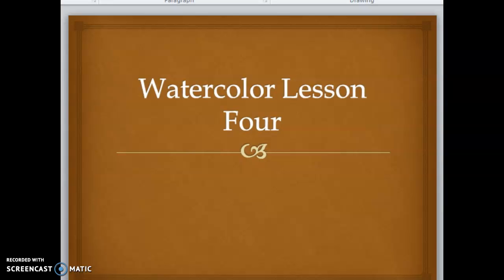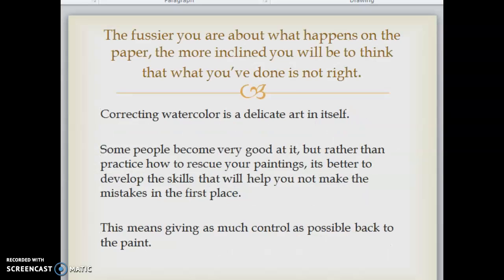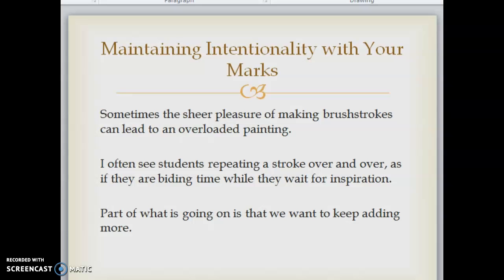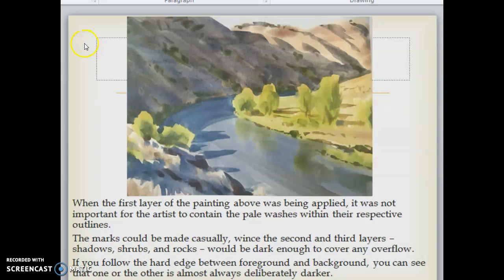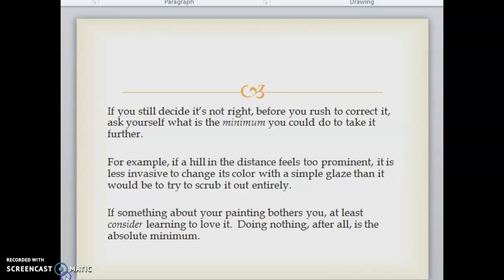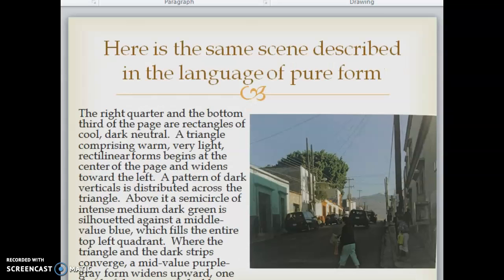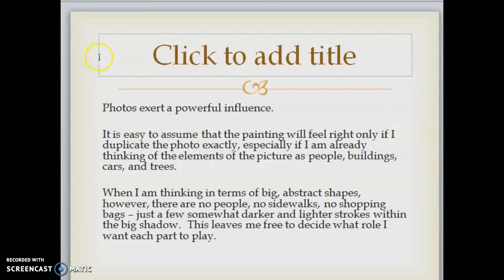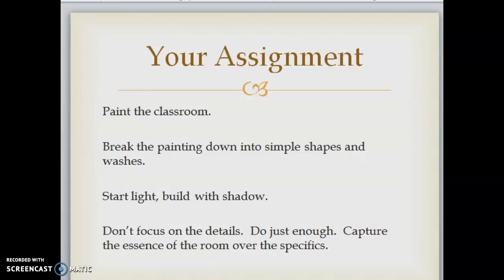Watercolor Lesson Four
Watercolor Lesson Four, Not overloading the painting with information